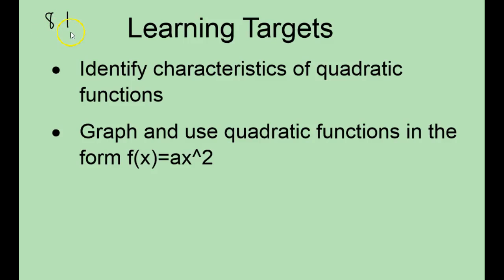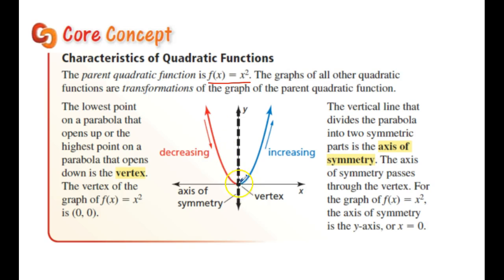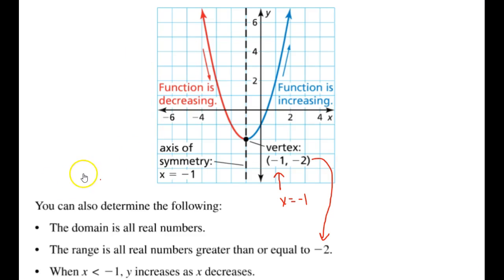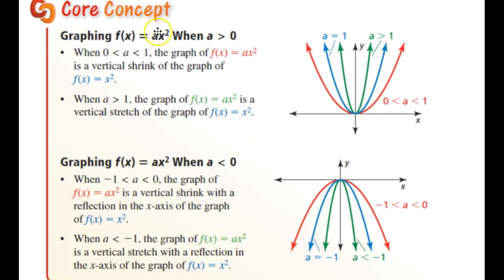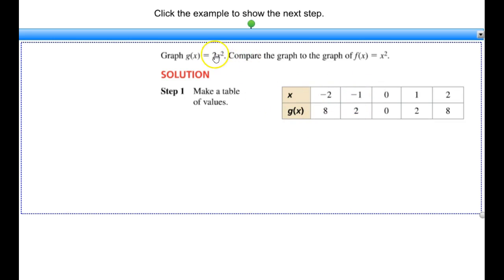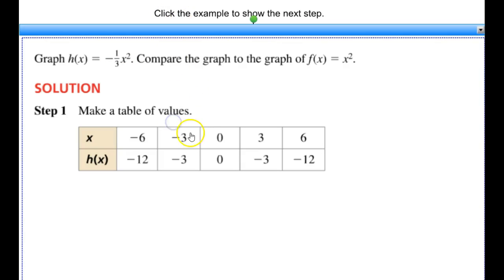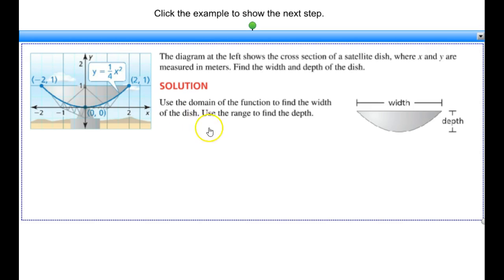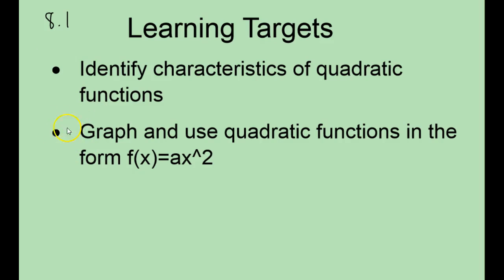Algebra 1 8.1